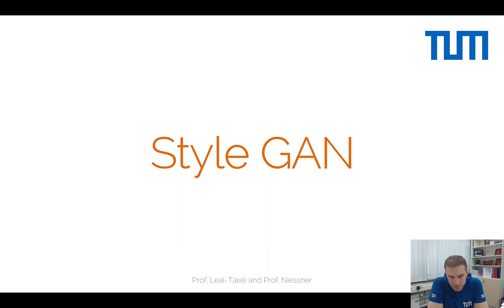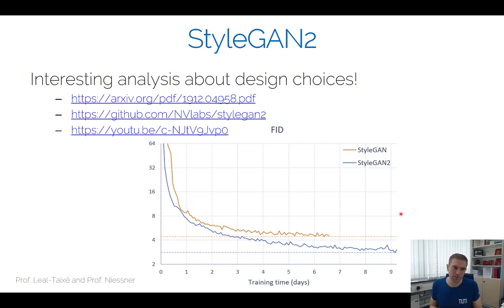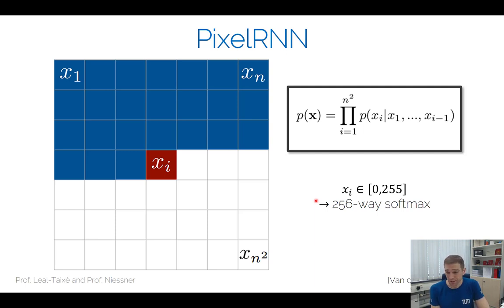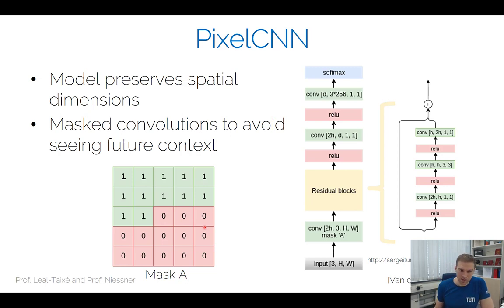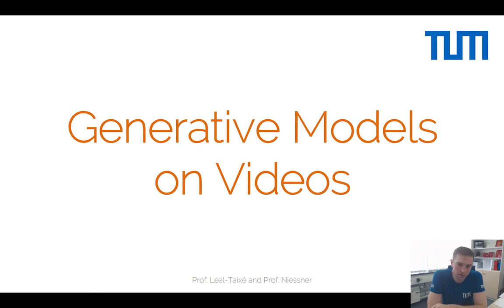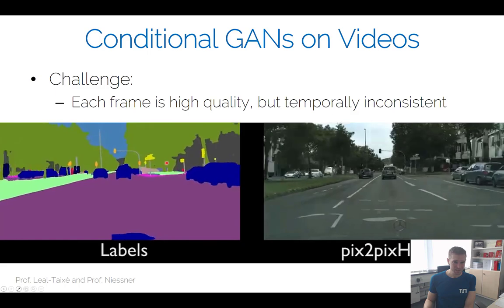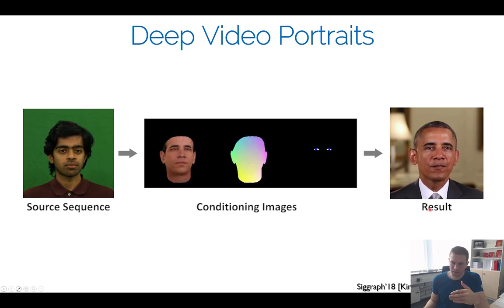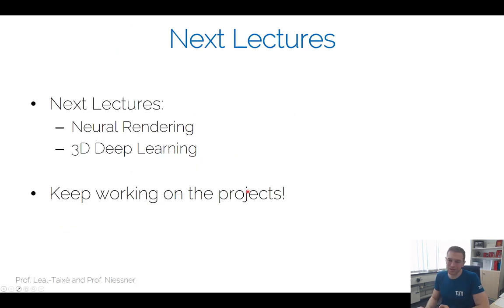ADL4CV - Videos & Autoregression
Advanced Deep Learning for Computer Vision

Prof. Matthias Niessner
Visual Computing Group